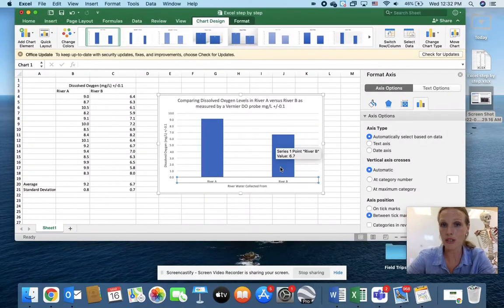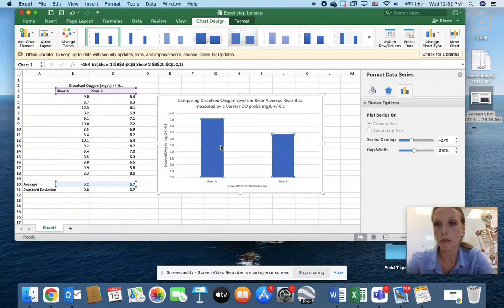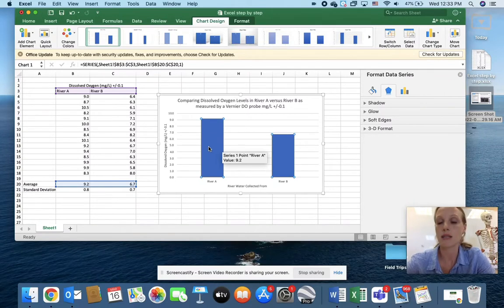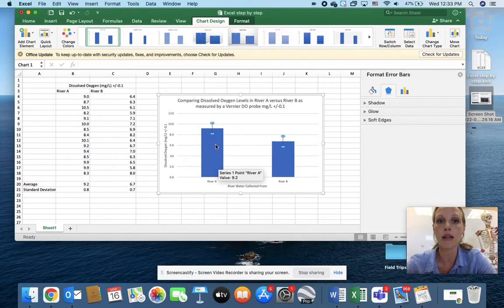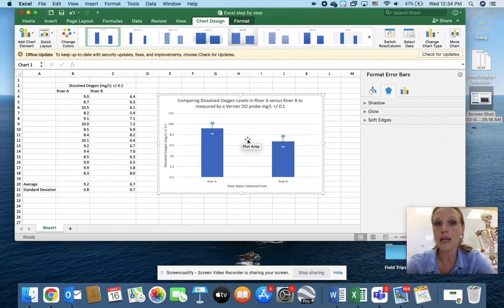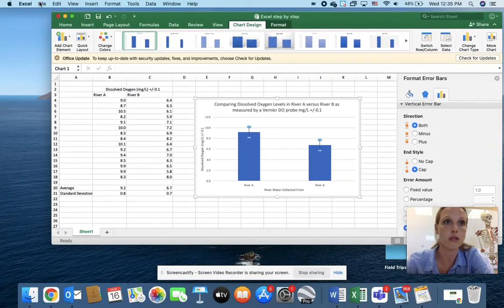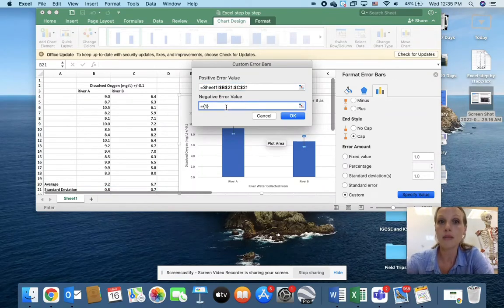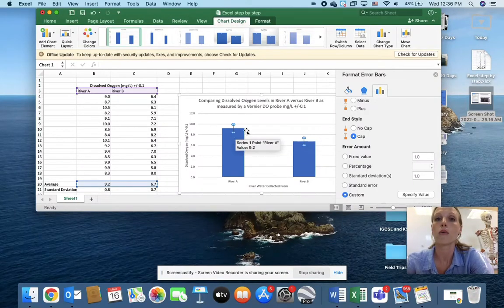IBDP Biology Excel - Adding Custom Error Bars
Here you will learn how to add the standard deviation you calculated from your raw data as custom error bars in your graph.